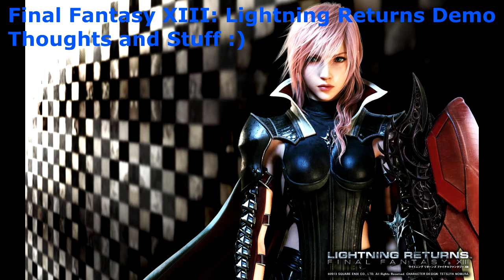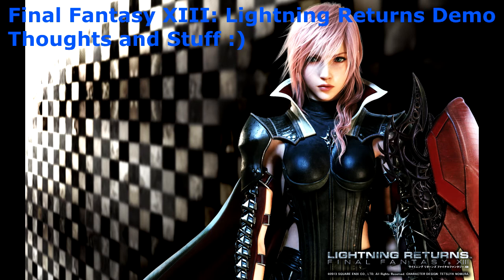Final Fantasy XIII: Lightning Returns Demo My Thoughts and Stuff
I played the Demo for Final Fantasy XIII: Lightning Returns and this is just some of things I liked about it and a bit about the battle system as well just my thought about it.